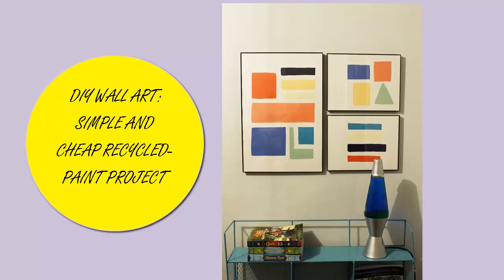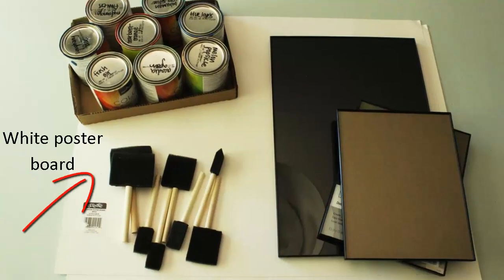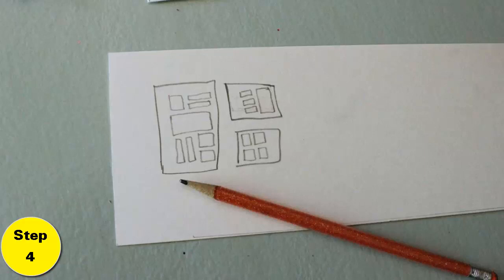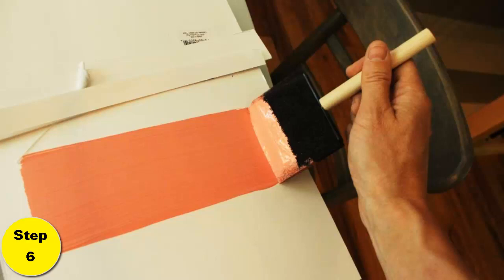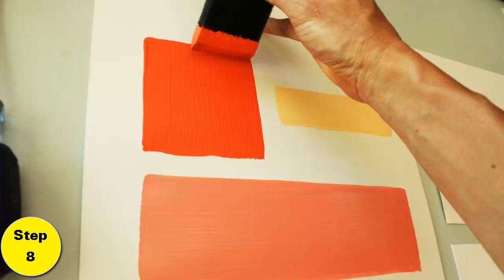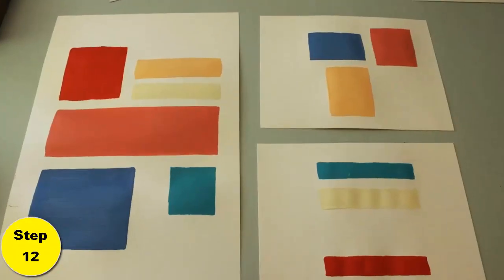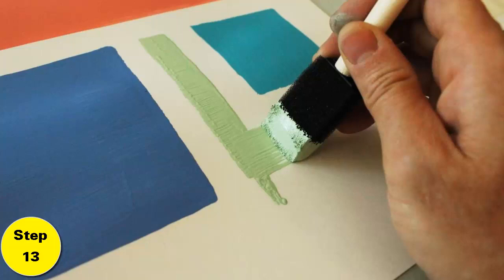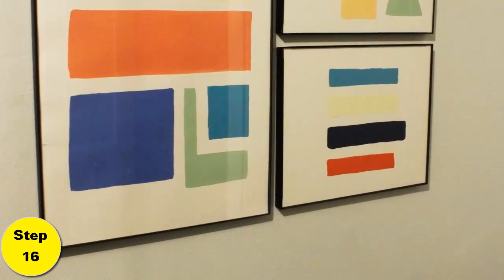DIY WALL ART | SIMPLE AND CHEAP RECYCLED PAINT PROJECT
Materials Needed:
• White poster board.
• Leftover paint in colors you like (these retro rainbow colors were left over from this DIY dresser project and are a favorite of everyone who lives here).
• Picture frames (these are cheap, minimal-modern frames from Walmart).
step 1 : Begin by marking the poster board to the size that will fit into your frame(s).
step 2 : Use scissors or a paper cutter to cut straight, precise lines. Particularly with slim-profile frames, you don’t have much wiggle room for error.
step 3 : Make sure it will fit perfectly into the frame, as once your artwork is on there, you won’t want to deal with trimming or gaps from mis-cutting.
step 4 : You might have a vision in your head, and if that’s the case, you might feel like skipping this step. But I always find it helpful to sketch out vaguely what I’m after for DIY wall art. Once you have your idea nailed down, you’re ready to begin.
step 5 : Lay out the poster board(s) in the formation you will use for displaying them. This will make a difference in what colors you choose to place in what positions on the poster boards. It will help with balance.
step 6 : Grab a scrap piece of poster board, and give a practice stripe a go. When painting with latex or acrylic paints onto poster board, it is key to get enough paint to go on smoothly, but not so much that you have a bunch of excess. The more that you make painting strokes on the poster board, the more wrinkled it will look.
step 7 : When you’re ready, use the foam brush to apply your paint onto the poster board in even strokes and in the places you want. Remember that this is art; go with your gut as much as anything else.
step 8 : Once your paint is applied, if you’re after a more crisp aesthetic for your DIY wall art, use the tip of the foam brush to straighten out your edges and firm up the corners.
step 9 : Again, you want to make sure you have just enough paint on the brush to apply smoothly. Not more, and not less.
step 10 : Step back every few minutes to make sure you’re painting level across your poster board (if, in fact, your DIY wall art involves straight lines and shapes).
step 11 : Take care to wipe excess paint off your foam brush every time you reapply paint on the brush, or you might get drips in less-than-desirable places. That happened here. If this happens, just leave the paint alone. Do not try to wipe it off, or it will smear into a much bigger smudge than just the line.
step 12 : You might try to cover up some of the misplaced paint by changing your design. I painted a much larger square here, in a darker color, than I originally intended. It “erased” half of the paint drip. The other part is just part of the painting now.
step 13 : Another great trait of DIY wall art is that it is fully customizable. These art pieces are going in a bedroom of two sisters, whose initials were able to be subtly worked into the design. Don’t hesitate to really personalize your artwork.
step 14 : Let your paintings dry completely, overnight if possible.Remove the clear section of your frame (glass or acrylic), and place your artwork inside. Put the frame back together, and repeat for as many frames as you have for your DIY wall art.
step 15 : Hang them on the wall. I find it helpful to use a level when matching up holes, both vertically and horizontally.
step 16 : I hope you enjoy creating your own modern wall art in this very simple, straightforward way, and that it makes you happy every time you look at it, splatters and all. Bonus: You’re recycling unused paint, which is a green move we can all be glad of.
Happy DIYing!
h/t : Homedit
►CONNECT WITH SAISAN DIY !